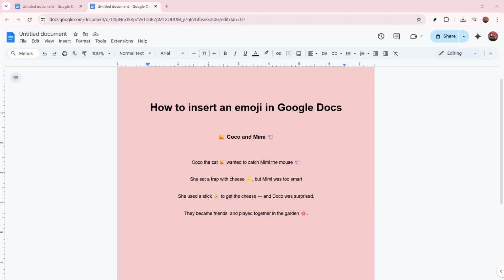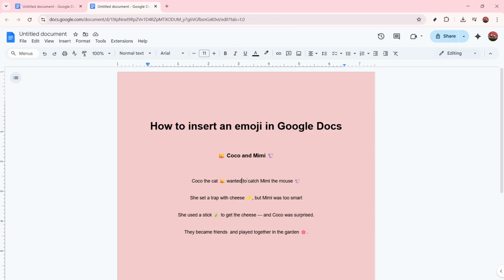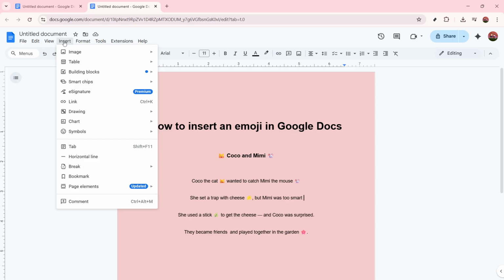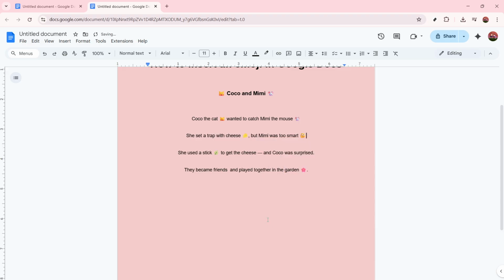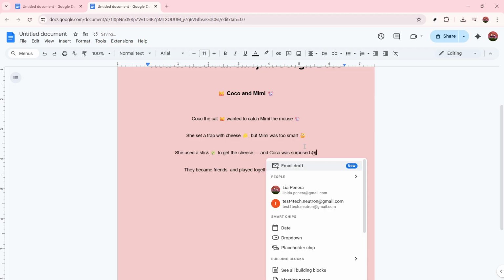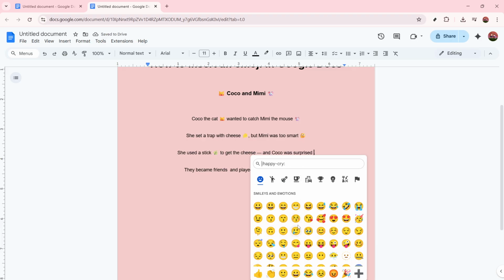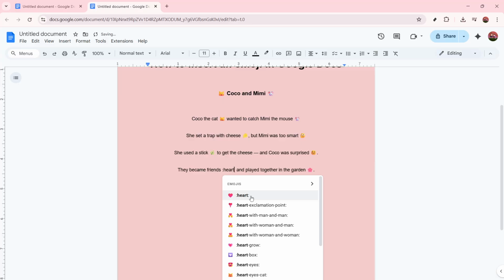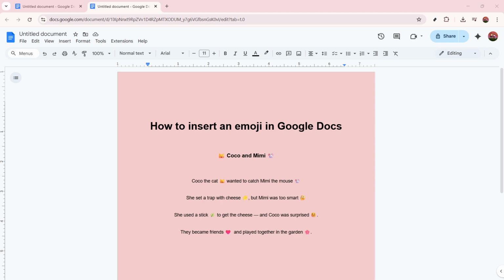How to Insert an Emoji in Google Docs [2026 Guide]